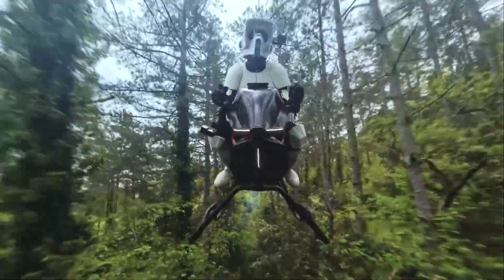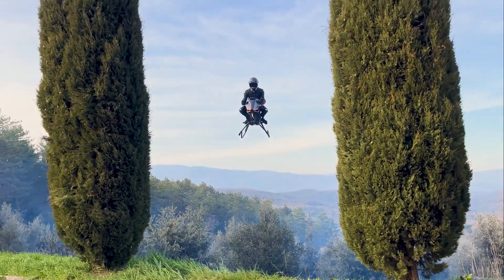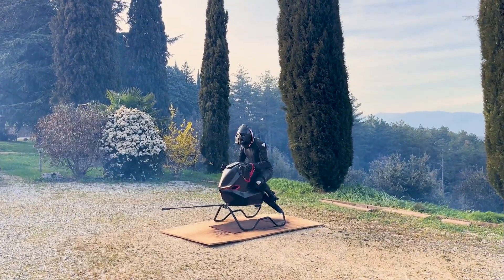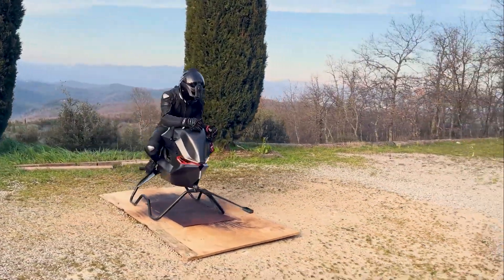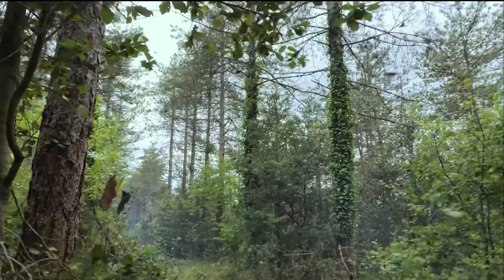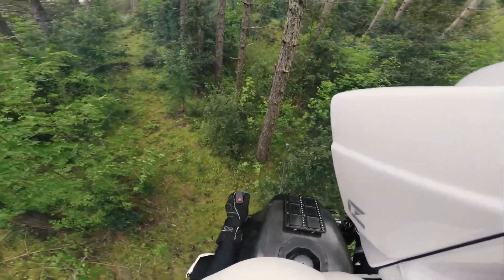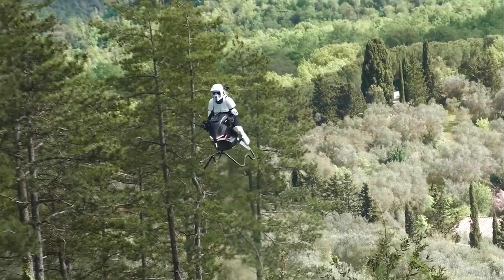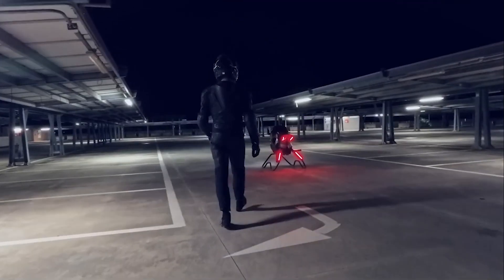I Rode the $880,000 Volonaut Airbike and Here's What Happened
The Volonaut Airbike isn't your typical flying vehicle—it's a JET-POWERED flying motorcycle that costs $880,000 and weighs only 66 pounds! 🚀✈️
Created by Tomasz Patan (the inventor of the Jetson ONE), this insane personal aircraft ditches propellers for actual jet turbines, reaching speeds of 124 mph while giving you a complete 360° view of the sky. In this video, we break down everything you need to know about the world's most extreme personal flying vehicle that you can pre-order right now.

What You'll Learn:
✅ What the Volonaut Airbike actually is (jet-powered flying motorcycle!)
✅ Why someone built an $880K luxury flying vehicle
✅ How jet turbines work vs electric propellers
✅ Real flight footage from May 2025 public debut
✅ Current pricing, specs, and how to pre-order

Key Facts:
🔸 Price: $880,000 (₹8 Crore)
🔸 Weight: Only 66 lbs (30 kg) - lighter than most people!
🔸 Top speed: 124 mph (200 km/h)
🔸 Flight time: 10 minutes per tank
🔸 Fuel: Diesel, biodiesel, Jet-A1, or kerosene
🔸 No pilot license needed (FAA Ultralight classification)
🔸 Pre-orders open August 2025
🔸 Limited production starts 2026
This isn't about commuting—it's about experiencing flight like a superhero. The future of personal aviation just got a whole lot more extreme.